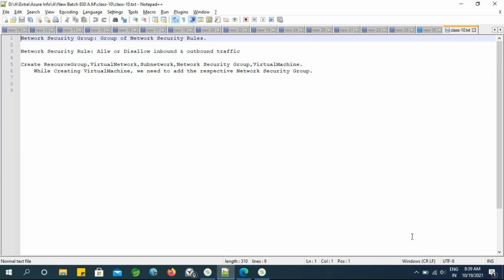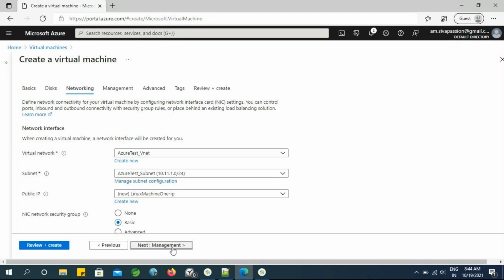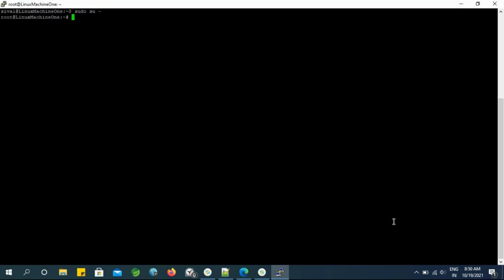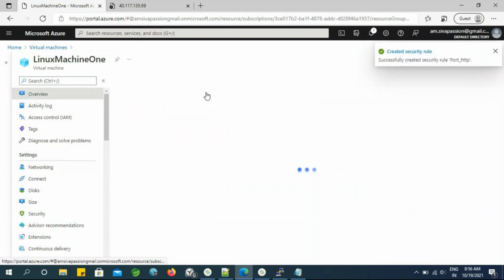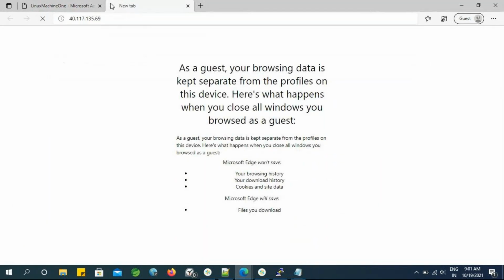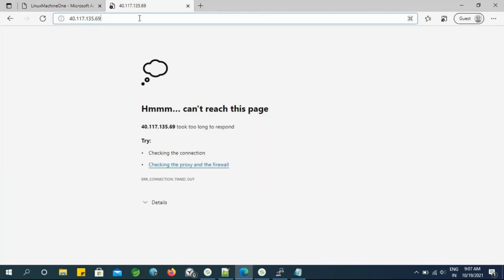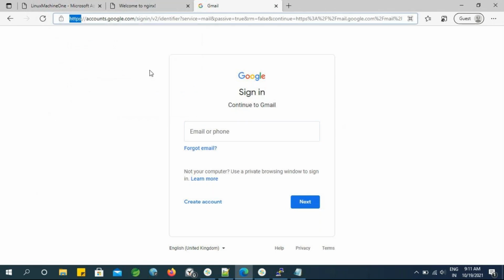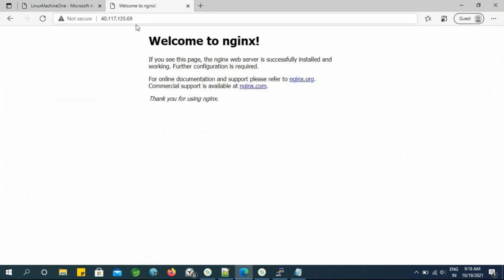Azure DevOps || class 11